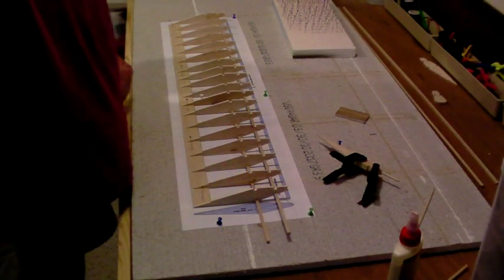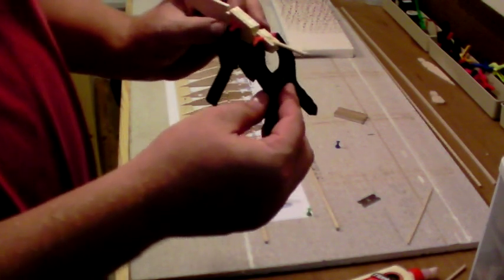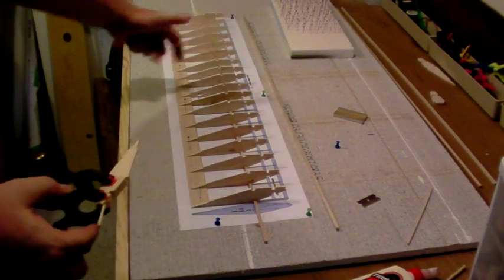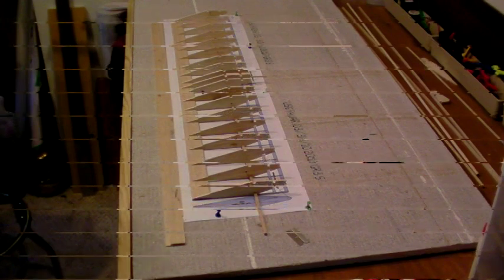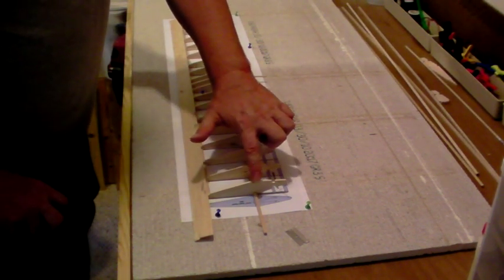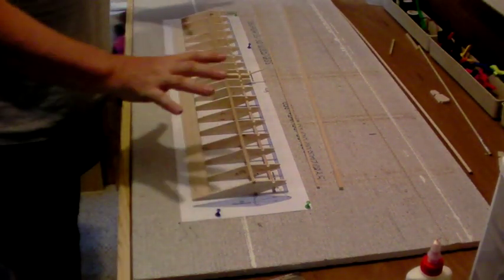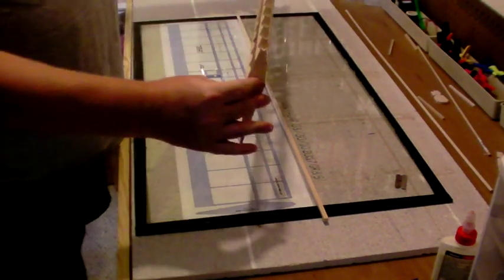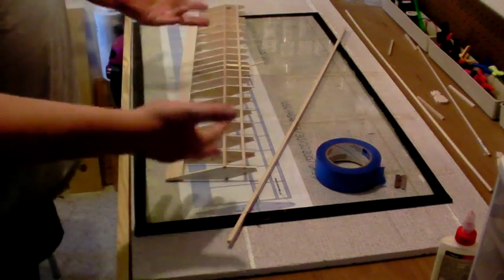e-QSC, Video 3 - Wing (cont'd)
This is the third video in "Crash's Scratch-building Club" series. In this segment we continue building our wing for the e-QSC airplane.

For more information on this project, please see the first video in this series as well as my podcast where we discuss this project (starting with show #71

Happy Building!